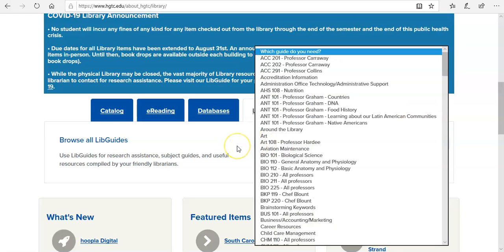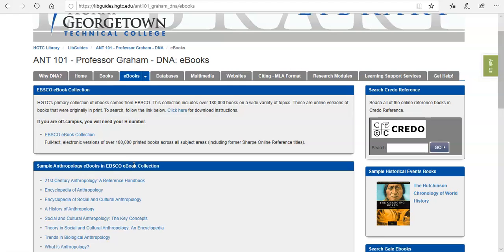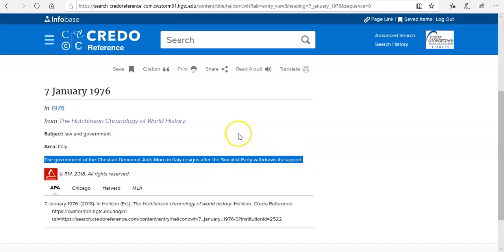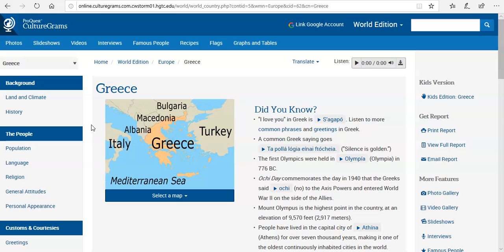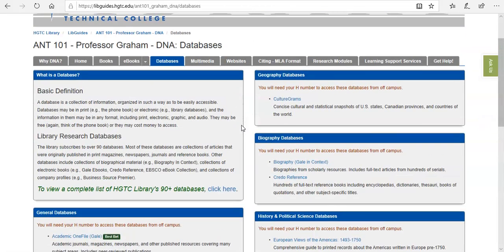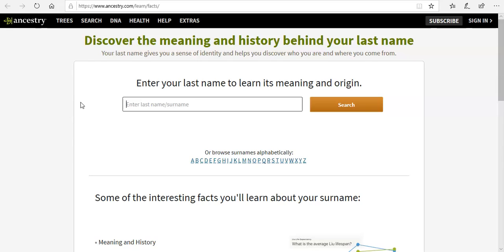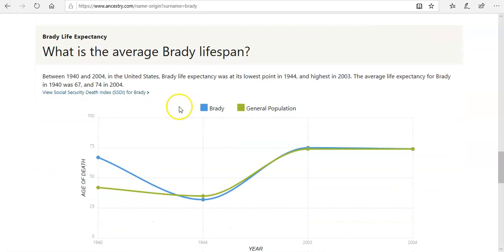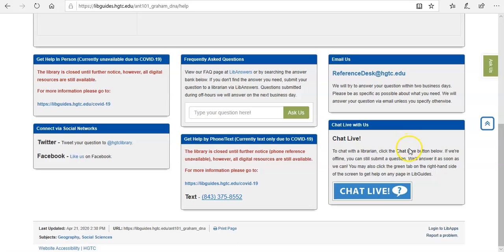ANT 101 - Accessing Your Course LibGuide for the Oral History Assignment